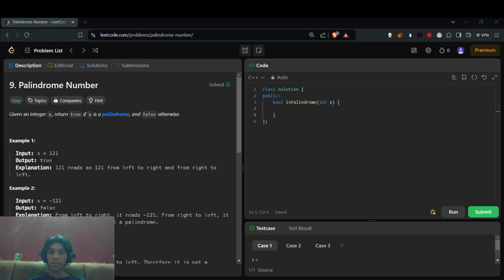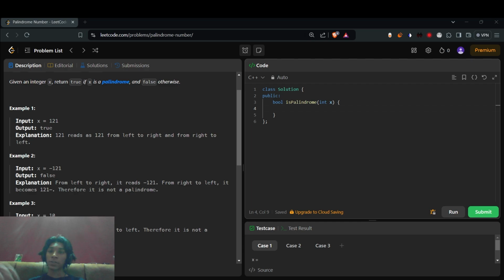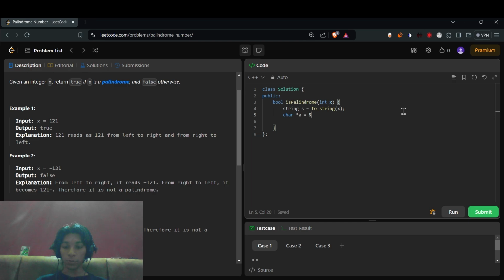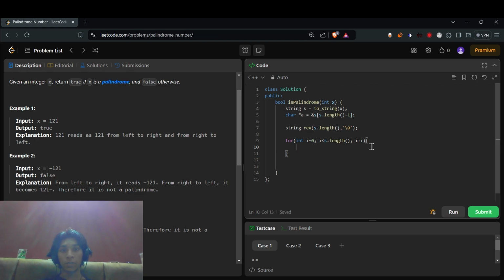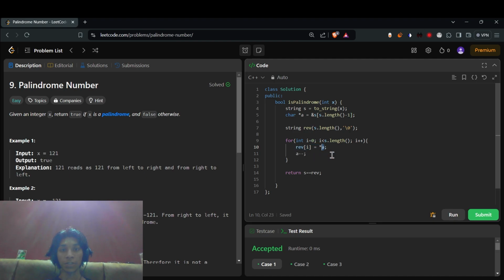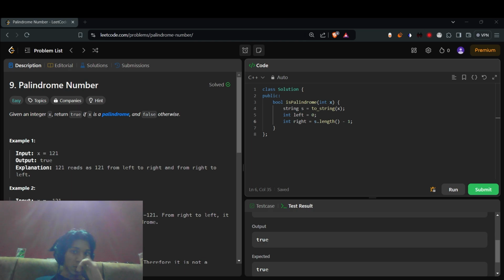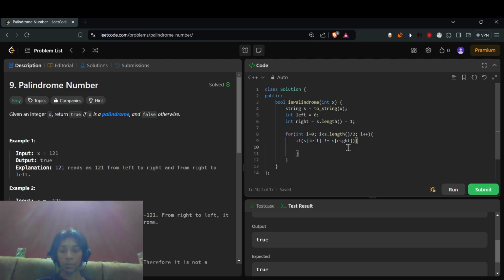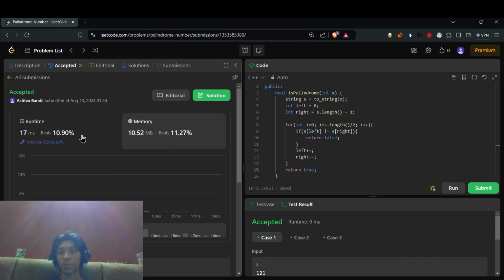PALIDROME NUMBER LEETCODE 9 SOLVE HEHE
I SOLVED PALIDROME, 2 SOLUTIONS I CAME UP WITH